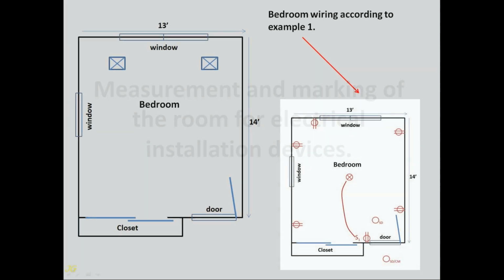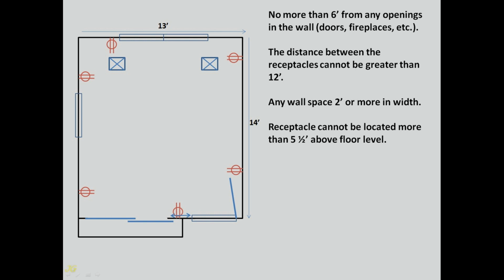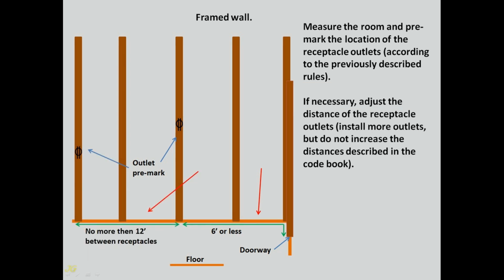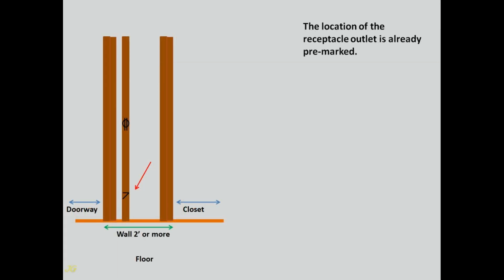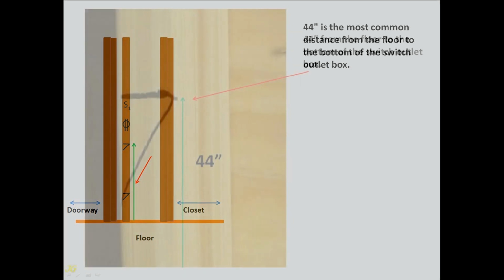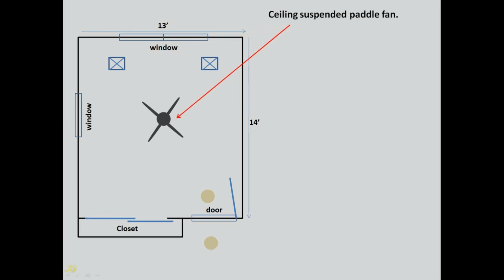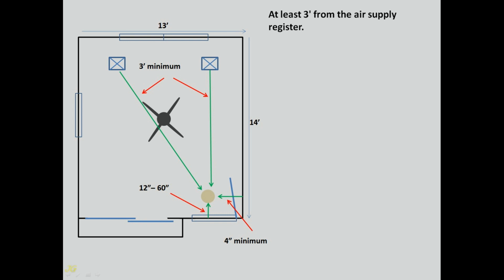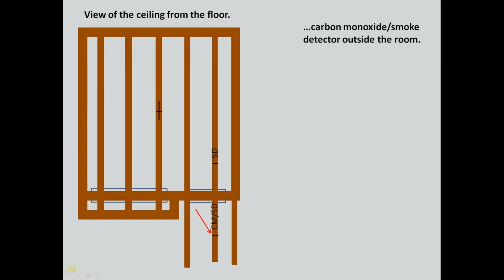Bedroom wiring basic part 3. Measurement of the bedroom for electrical devices placement.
Basic bedroom wiring installation per NEC Code 2020 and other codes.
Step by step DIY wiring instruction.